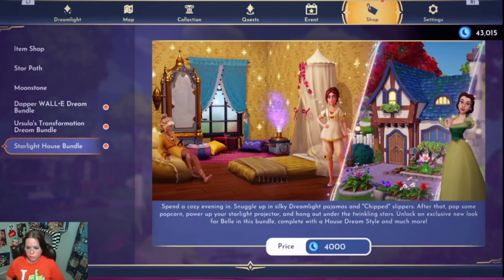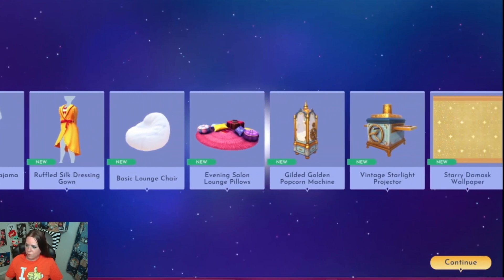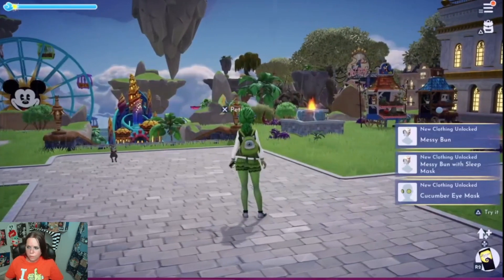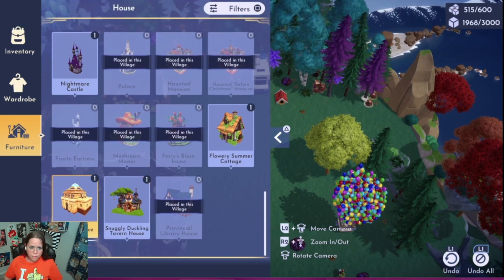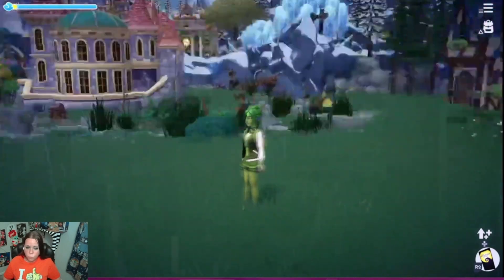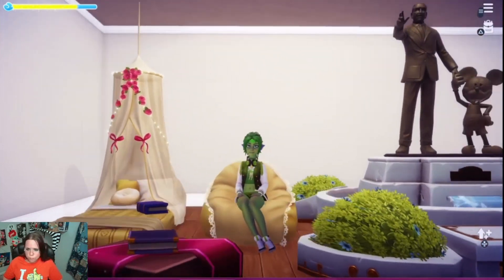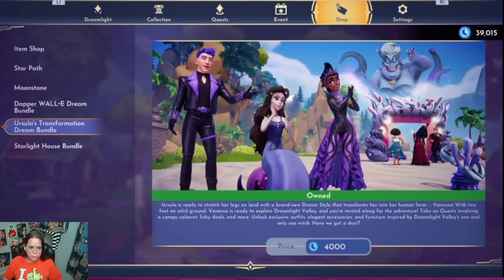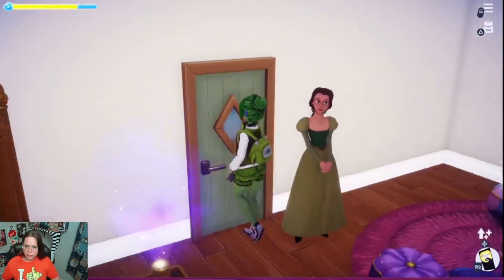Too Frily? Starlight House Bundle Review. Worth 4000 Moonstones?disneydreamlightvalley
The New Starlight Dreamstyle House Bundle is a lot of items! But who show someone lounging on a bean bag when you cannot actually lay on it! Also, you cannot sit on the air bed either! Would you have bought it if t=you knew this first.

Dreamstyle House Bundle
Founders' Statue
Bell DreamStyle
Starlight dream Bundle
Starlight DreamStyle
Starlight House
Starlight Bundle Dreamlight Valley
Disney Dreamlight Valley Update
Disney Dreamlight Valley Update 9
Disney Dreamlight valley gameplay
Dreamlight Valley gameplay
Disney Dreamlight valley on PlayStation
Dreamlight valley PlayStation gameplay
Disney Dreamlight valley life
Twitch Streamer
Gamer Girl